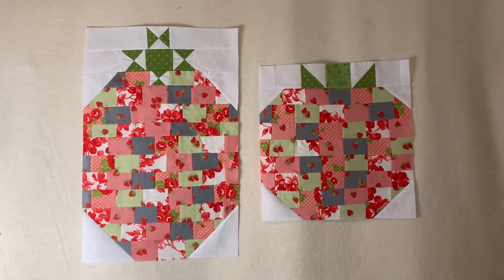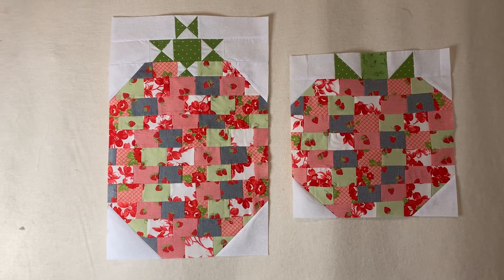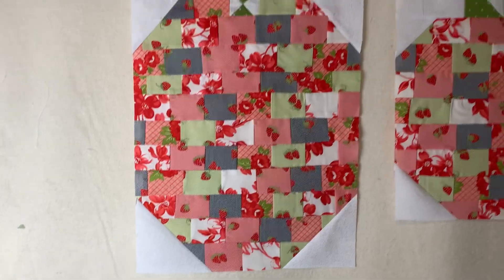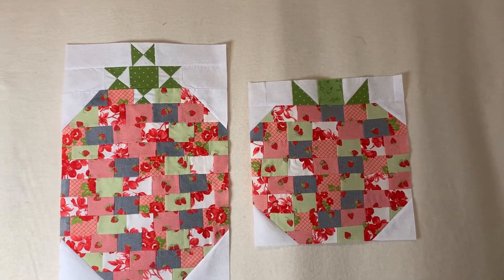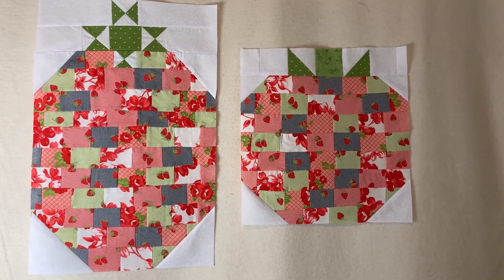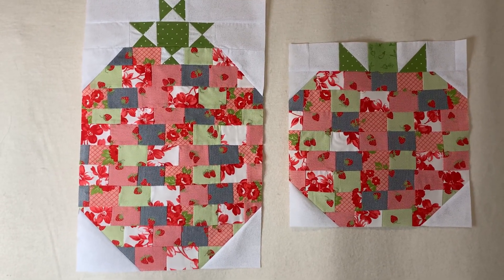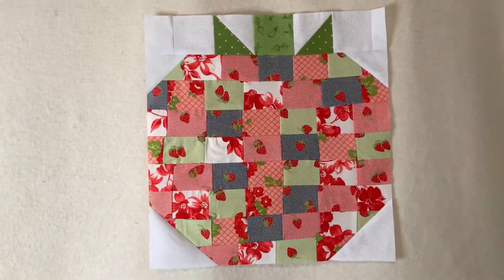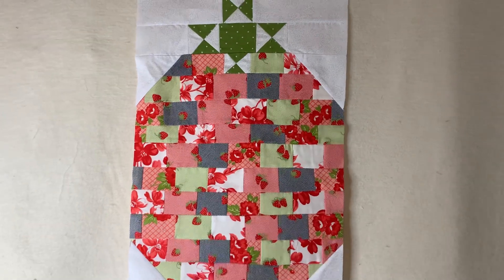Quilt Block Scrappy Strawberries! Which one you like Best?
Peace 🐝Loveds! I created these scrappy strawberries from the scraps of the 10 inch blocks I also used my Stripology ruler to cut the strips then I sewed them back together and off centered them like block building!